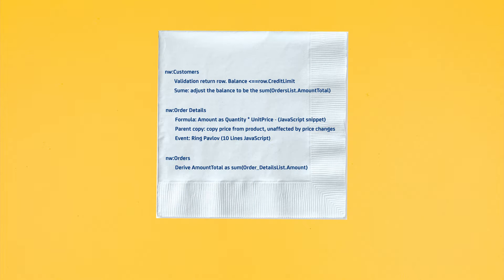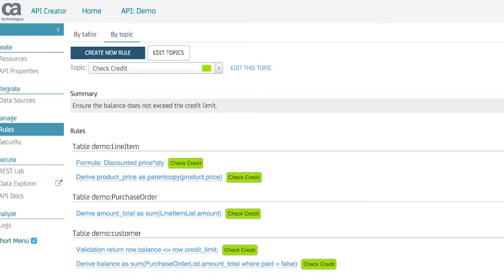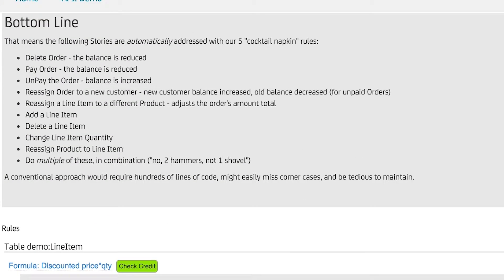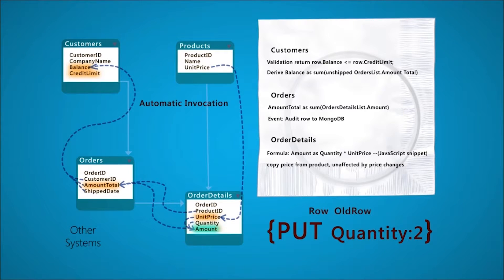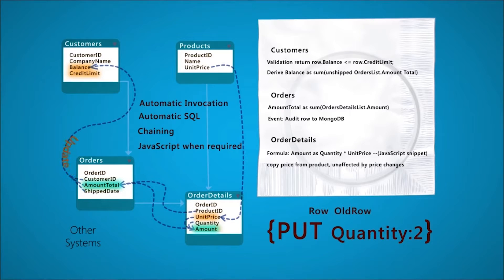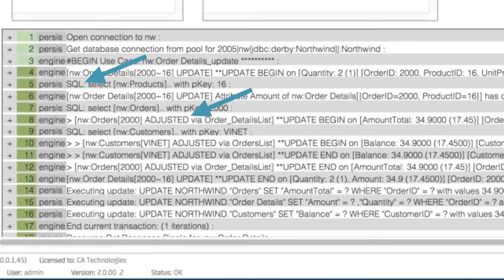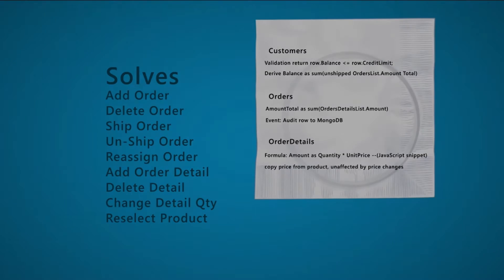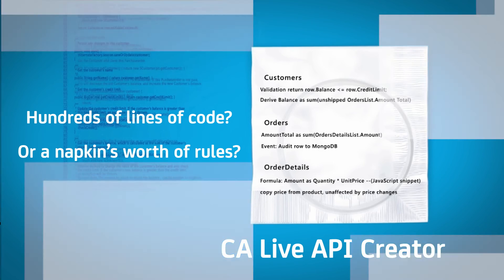CA API Management Demo: API Runtime – Business Logic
Today’s apps and services need to integrate with multiple back-end services and partners. But creating the code to do so can be time consuming. See how to quickly create business logic to integrate data sources with CA Live API Creator.